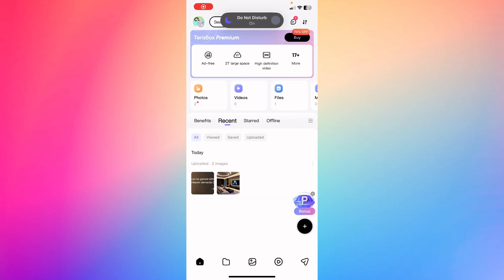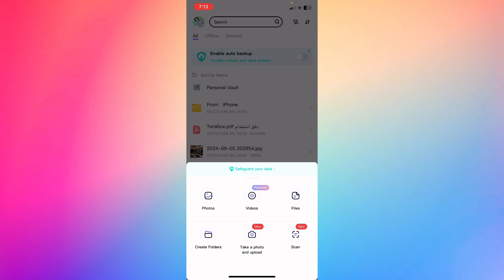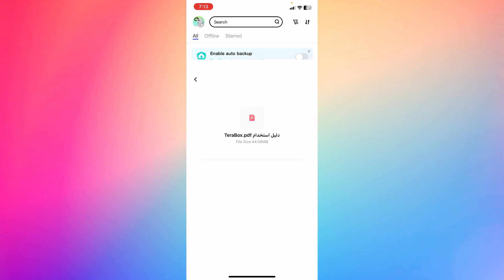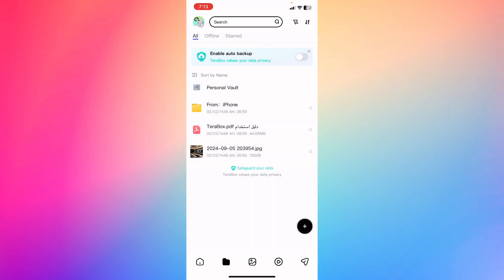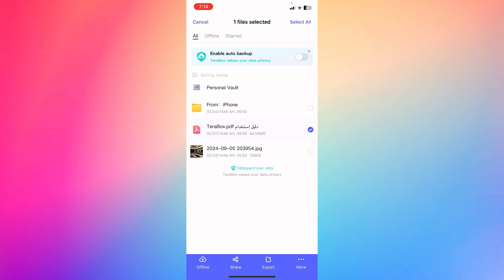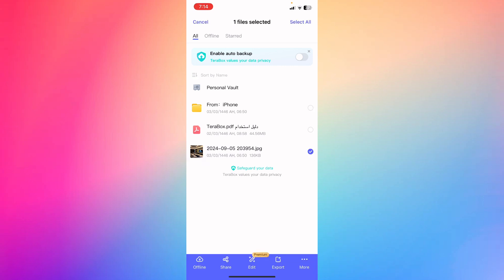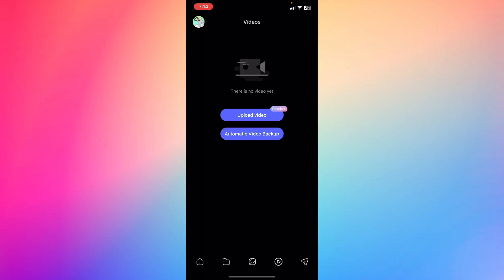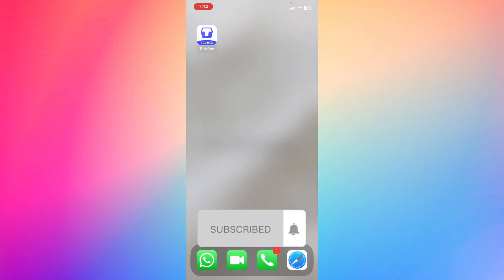How to Add Phone Storage on Android using Terabox (2024) - Free Cloud Storage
Expand your Android phone storage using Terabox with this 2024 guide! Learn how to utilize Terabox’s free cloud storage to offload your photos, videos, and files, freeing up valuable space on your device. Follow this step-by-step tutorial to easily manage your storage and keep your phone running smoothly.